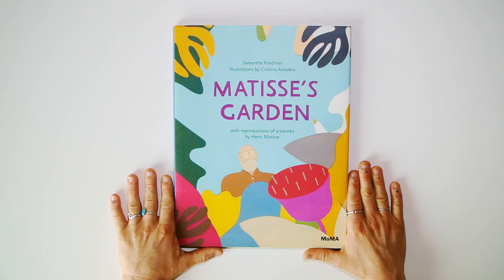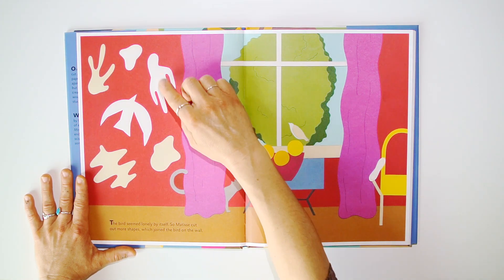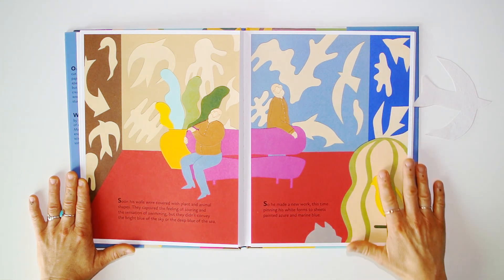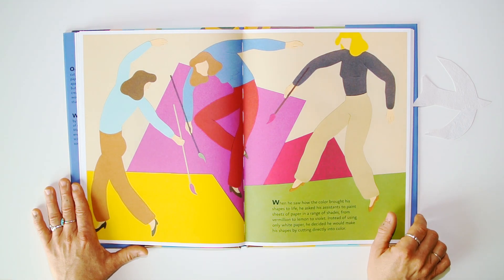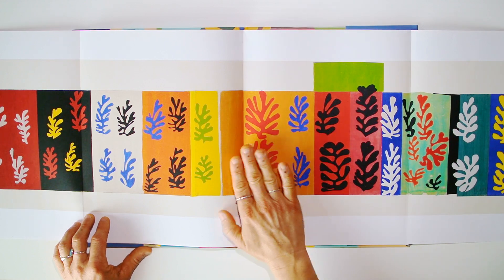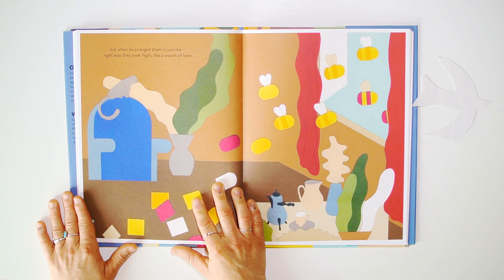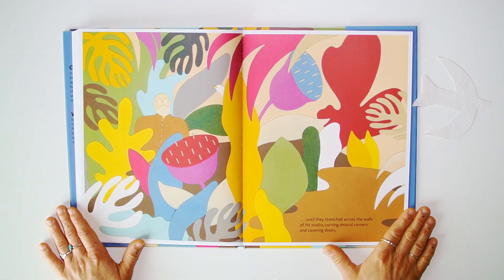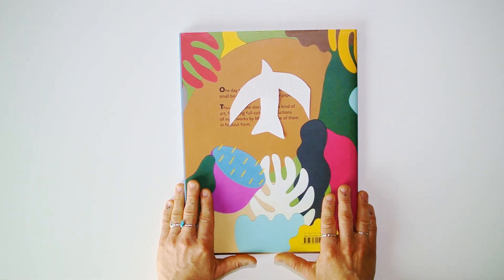Reading 10 "Matisse's Garden"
Un giorno, l'artista francese Henri Matisse (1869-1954 ) ritaglia (CUTS OUT) un piccolo uccello (LITTLE BIRD) da un foglio di carta (PAPER) e lo attacca sul muro(WALL). Siccome sembrava si sentisse solo (LONELY), Matisse ritaglio più forme e inizio a riempire il muro trasformando la sua stanza i un giardino (GARDEN) di forme e colori.
Questa è la storia di come l'infinita curiosità di questo artista lo abbia portato a trasformare un piccolo esperimento in una nuova e radicale forma d'arte. il collage.

COLLAGE IS AN INFINITE SOURSE OF INSPIRATION TO ME.
THERE ARE NO RULES IN THE MIX AND MATCH
Oggi cari bambini vi invito a cercare carta colorata e a lasciarvi ispirare da Matisse e dai suoi cut outs. ritagliate semplici forme e ricomponetele su un foglio di colore diverso a seconda del vostro gusto. E come Matisse, non buttate gli avanzi ma riutilizzateli per nuovi collage!
Prossimamente, tra le activity del giovedì vi ho preparato una bella attività sul collage...seguitemi!

MATISSE'S GARDEN
Samantha Friedman, illustrato da Cristina Amedeo. MOMA edition